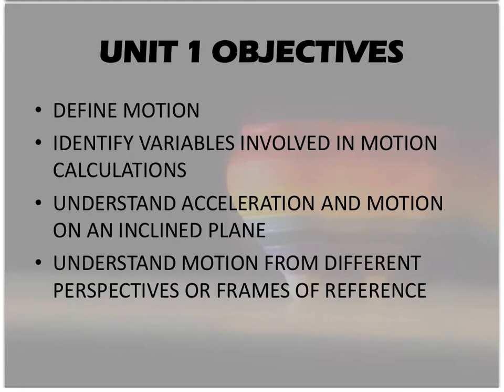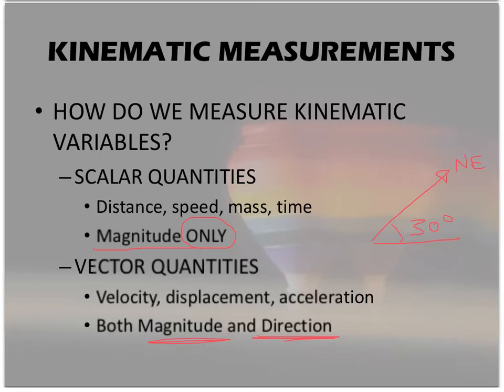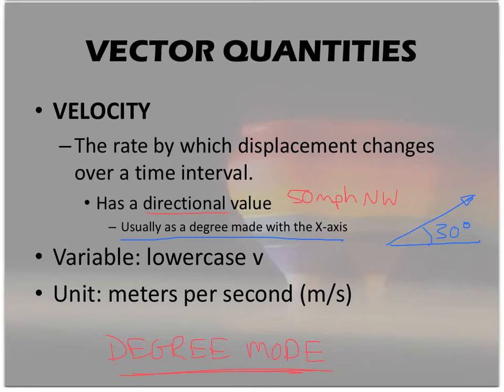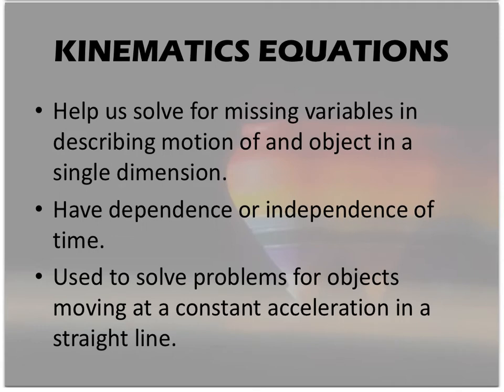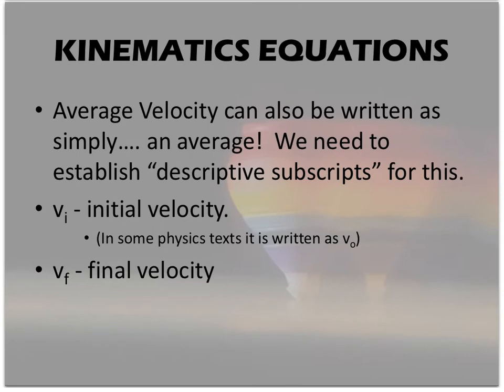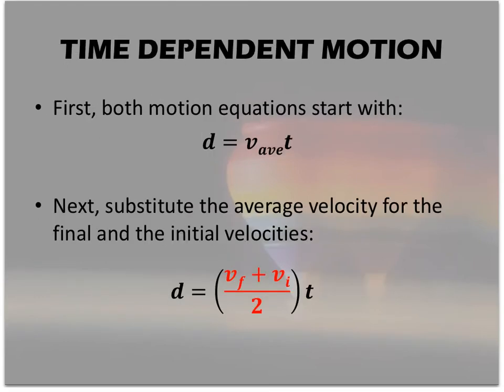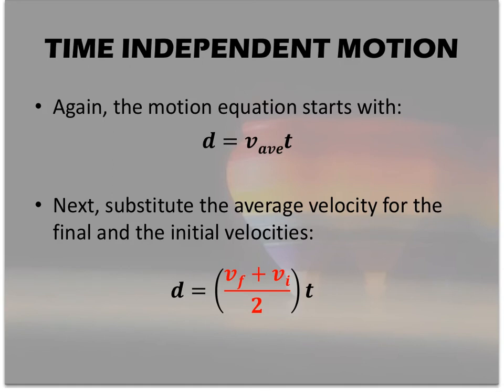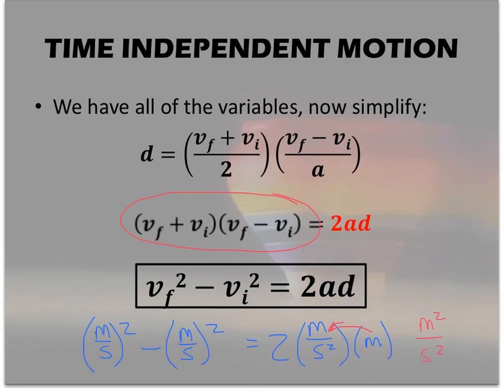Unit 1 Intro